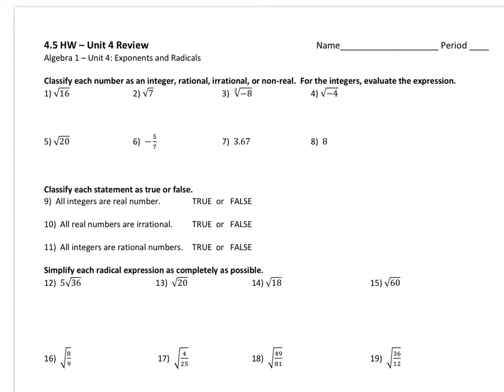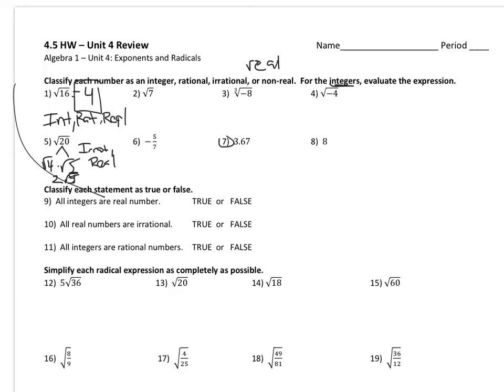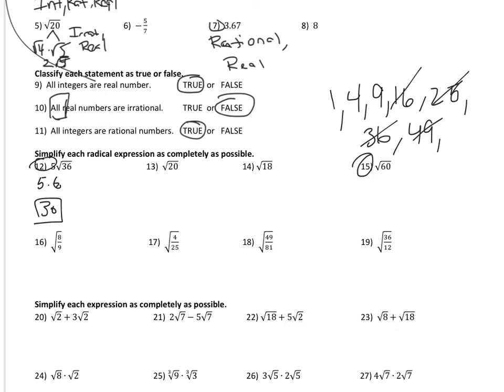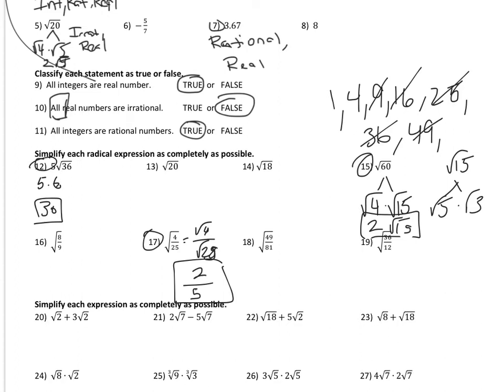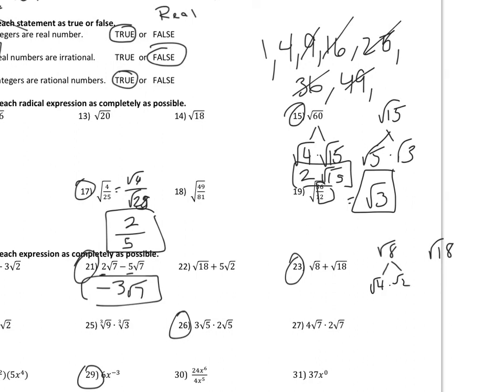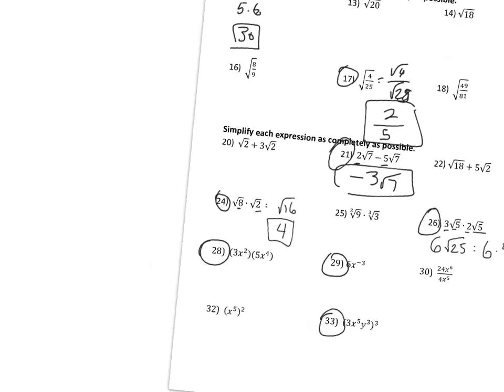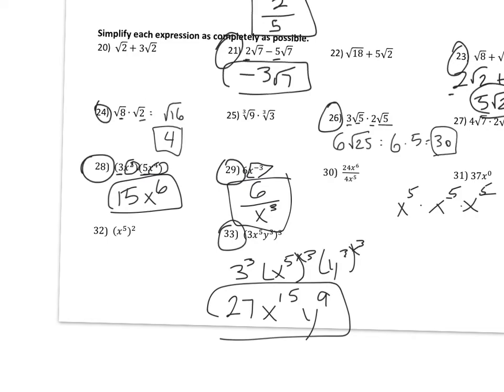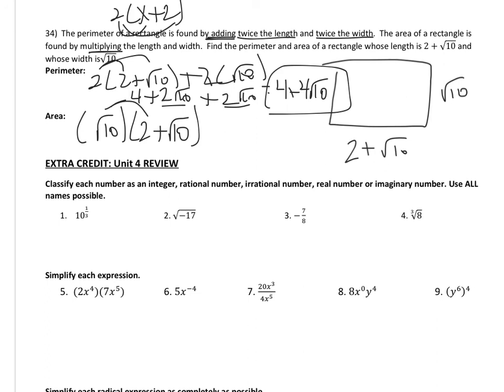Unit 4 review video - algebra 1